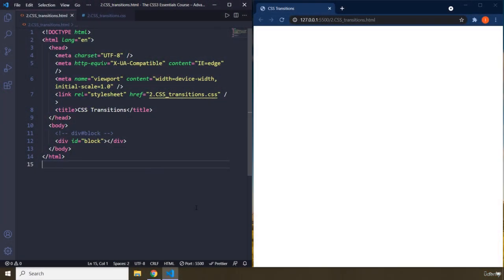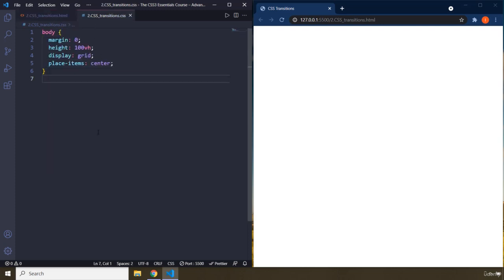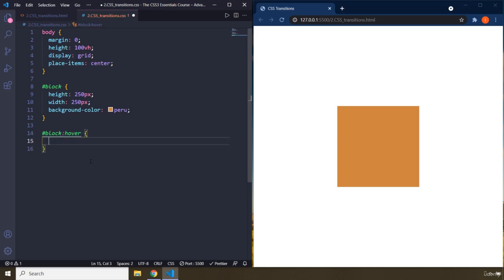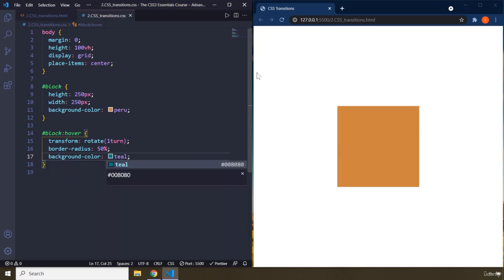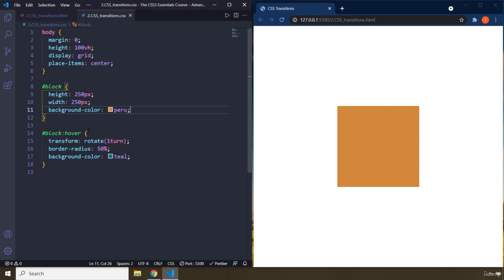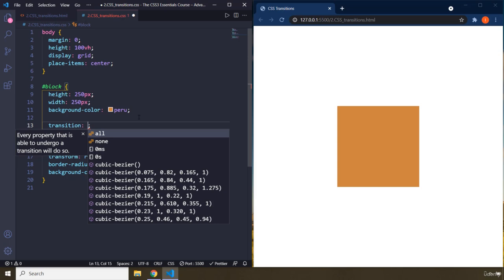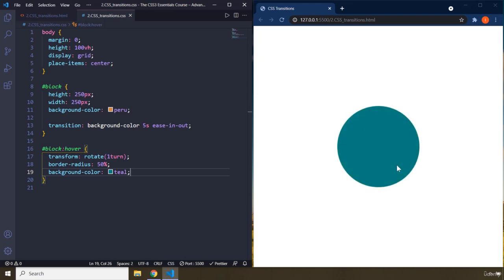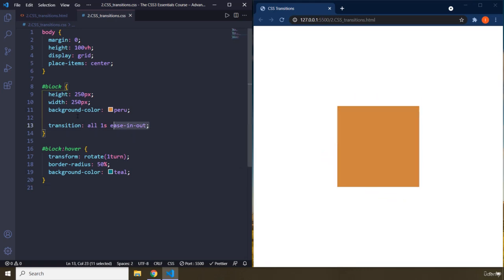2 CSS Transitions